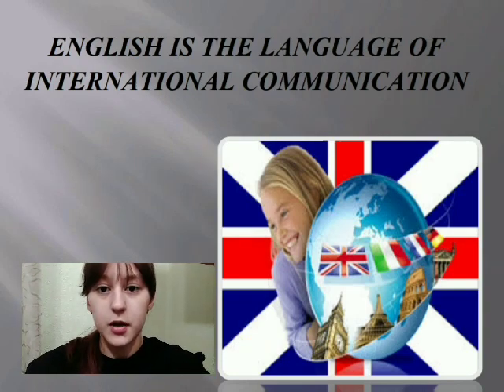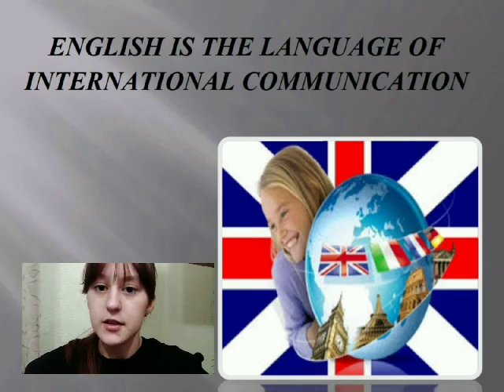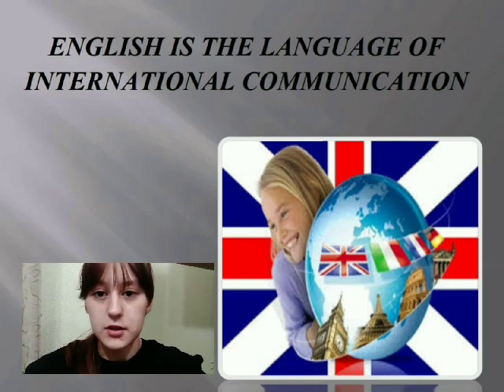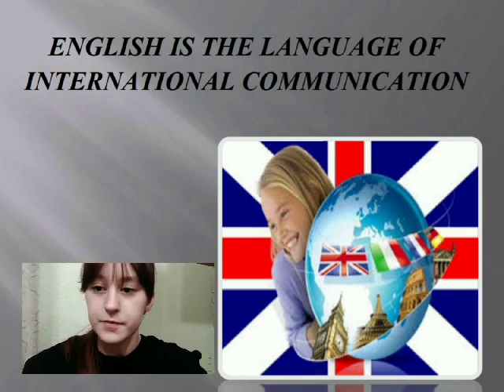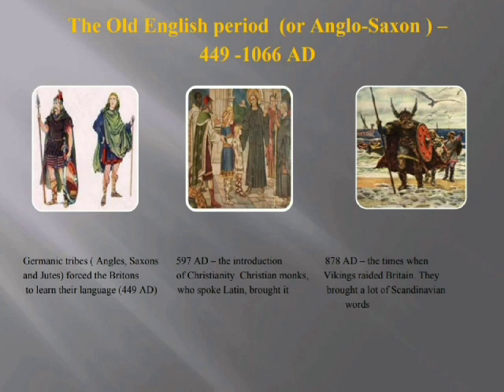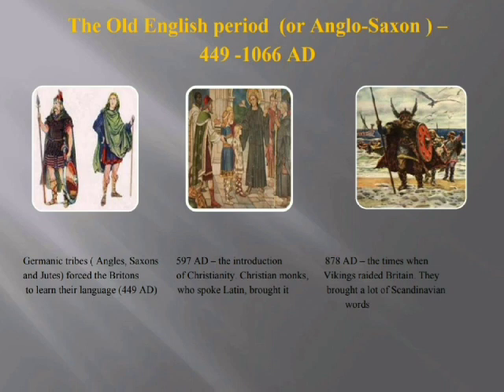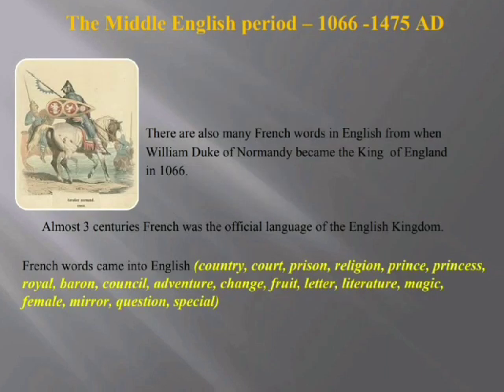The history of English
в категорії "Англійська мова"

Кобець Катерина Миколаївна

Корюківський ліцей №1 Корюківської міської ради Чернігівської області Даний проєкт про основні етапи історії та розвитку англійської мови . Також в цьому проєкті згадуються  історичні моменти: хто та коли завойовував Англію і як це вплинуло на розвиток англійської мови

English

Проєкт надано на Всеукраїнську інтернет-олімпіаду «Крок до знань»
Організаційно-методичне забезпечення проведення конкурсу здійснює Національний еколого-натуралістичний центр учнівської молоді МОН України.